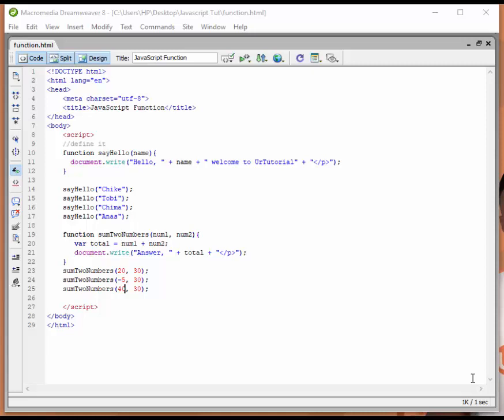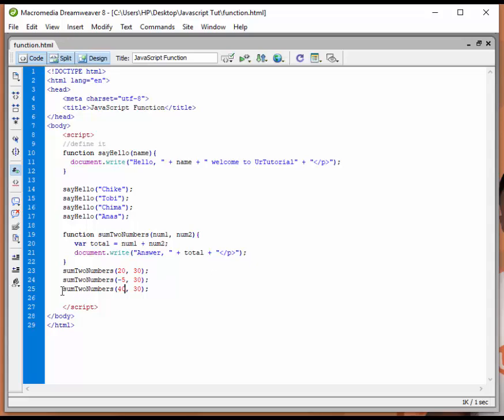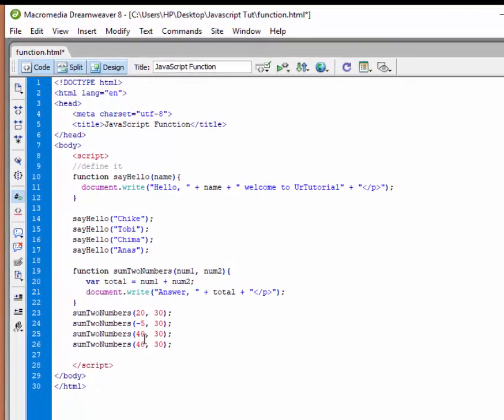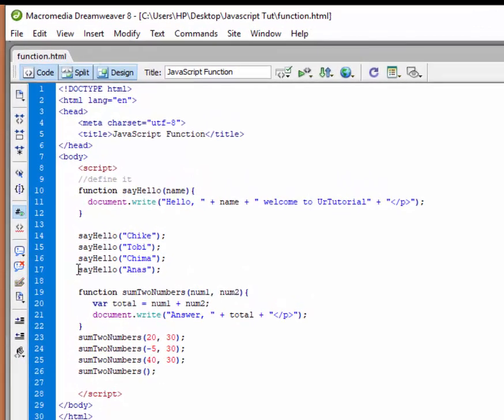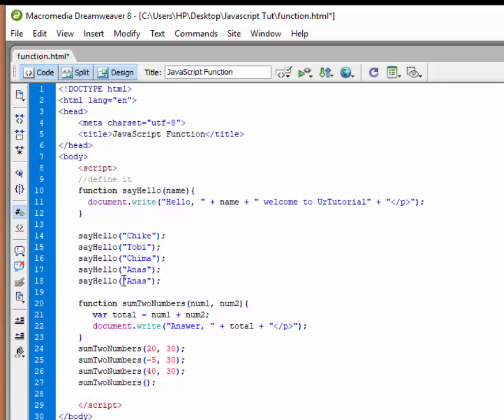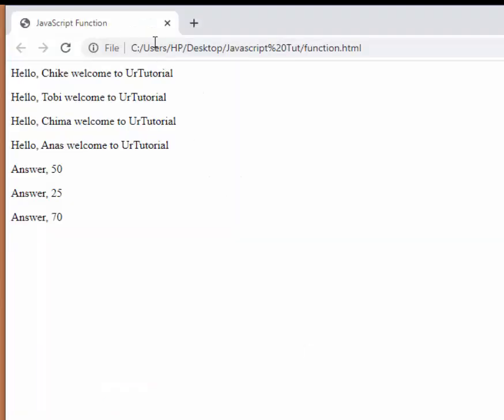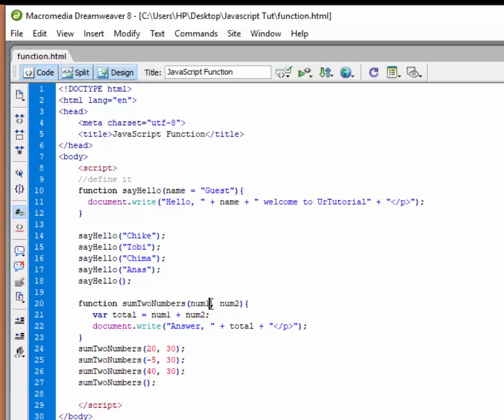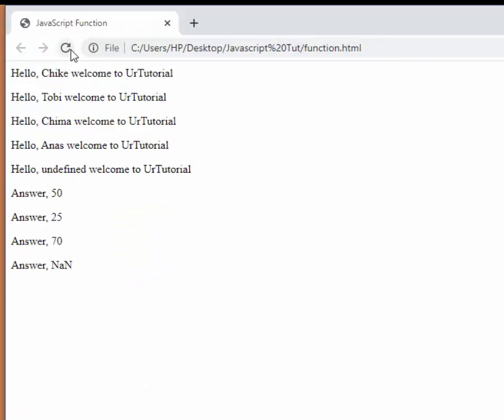Javascript Tutorial -26- Function (Adding Default Paramenters to function)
Default Values for Function Parameters ES6
With ES6, now you can specify default values to the function parameters. This means that if no arguments are provided to function when it is called these default parameters values will be used